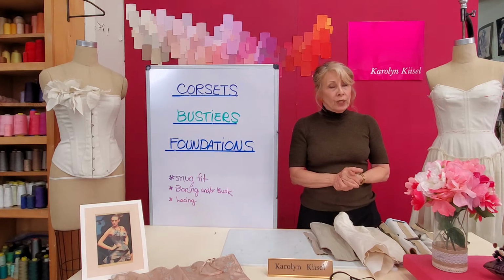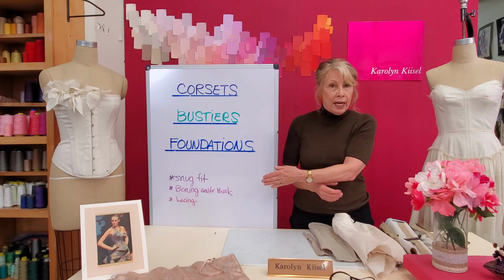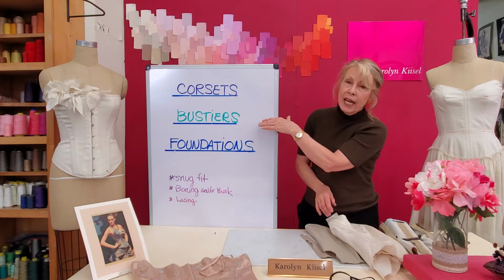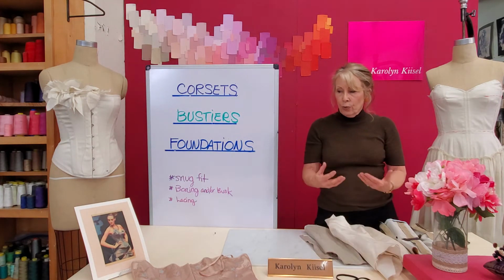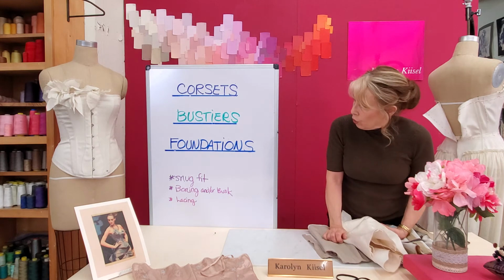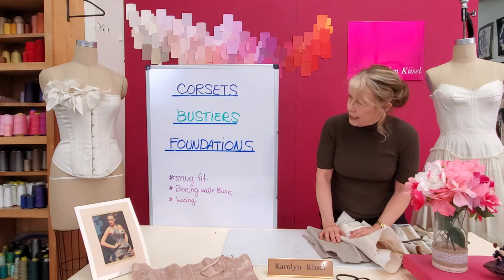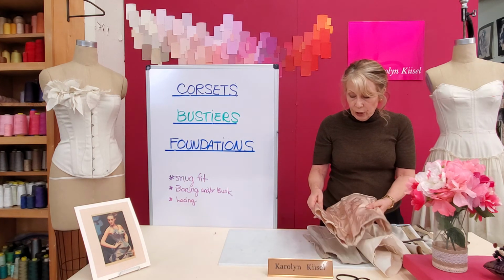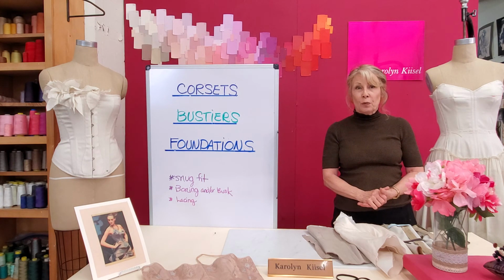Corsets, Bustiers, and Foundations p.1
Corset series